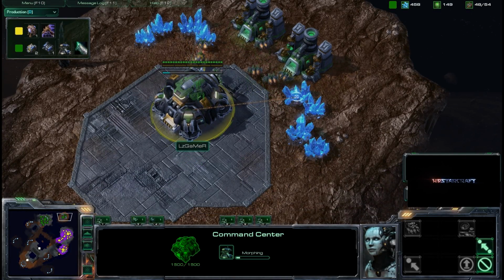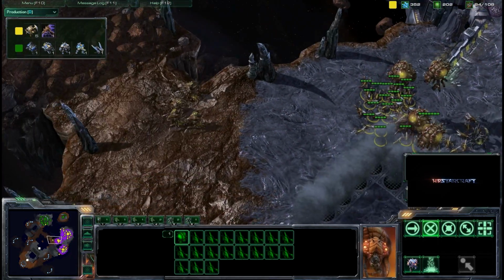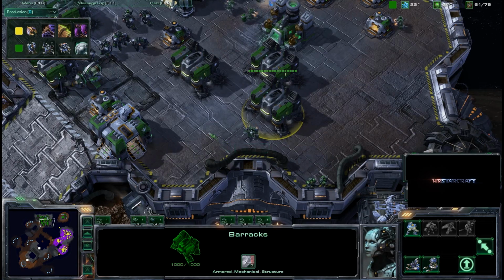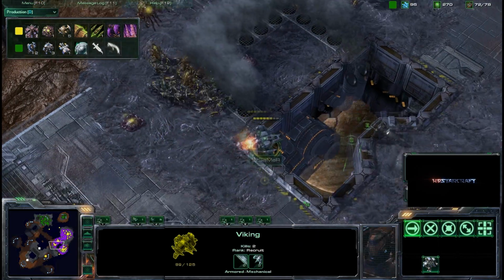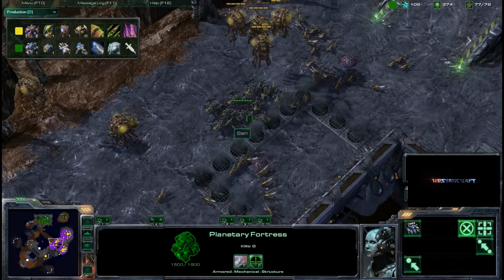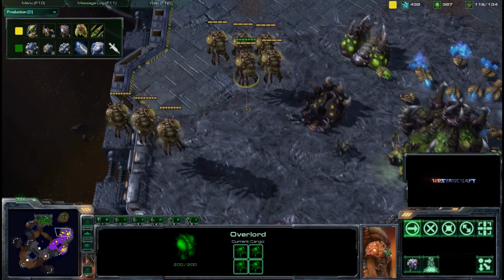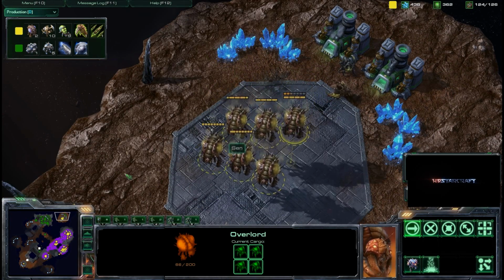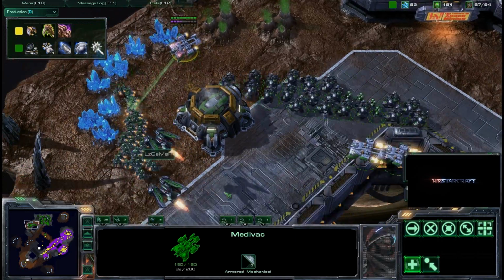HD Starcraft 2 Sen v LzGaMeR p2/2